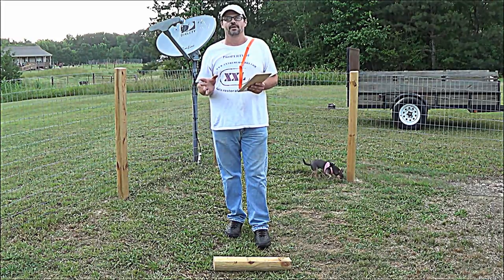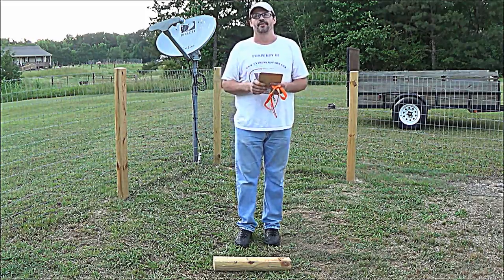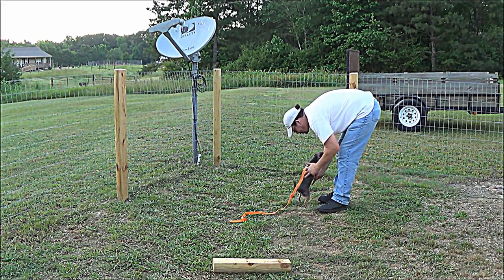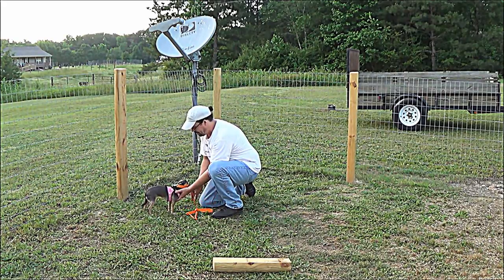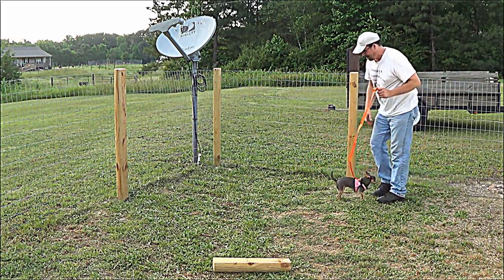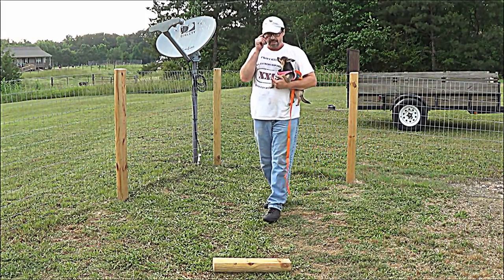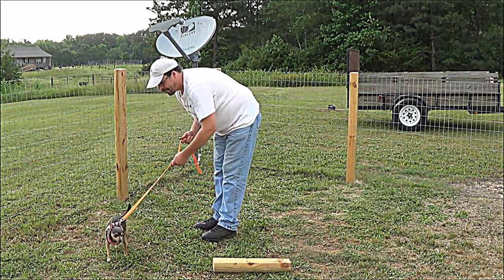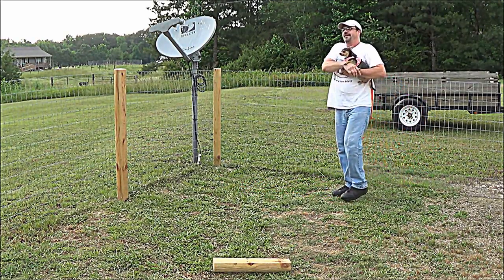Training the Chihuahua dog-Sit-Come-stay,episode 1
How to train the Chihuahua dog. Episode 1 in a series of training the chihuahua dog to sit,come & stay.
This video i train my Chihuahua to come,sit & stay.
First training session for my Chihuahua. I train her on a leash and body harness.